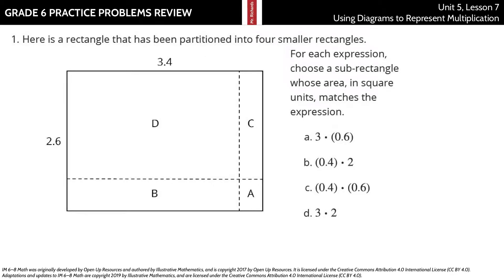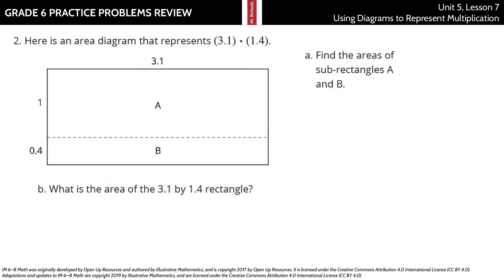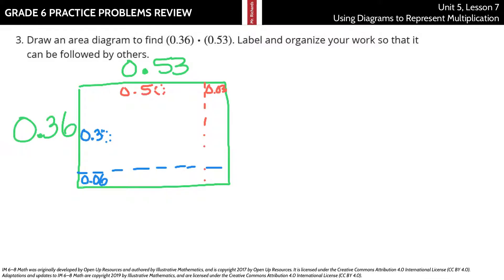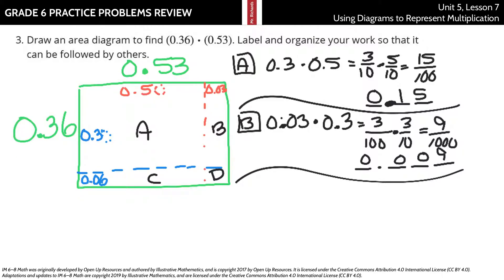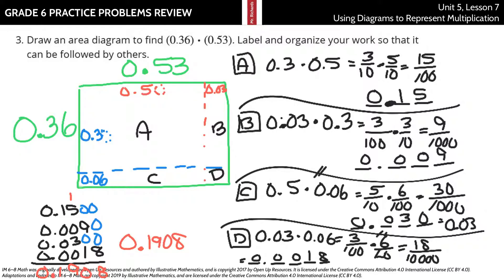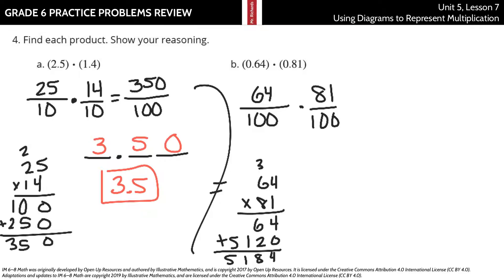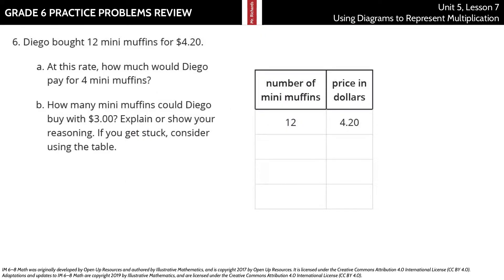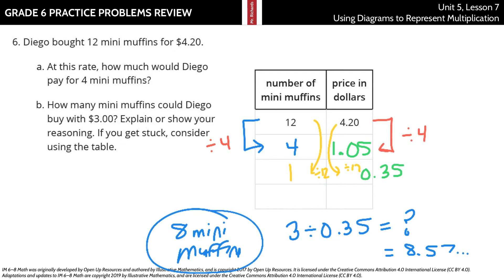Grade 6, Unit 5, Lesson 7 Practice Problems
Using Diagrams to Represent Multiplication